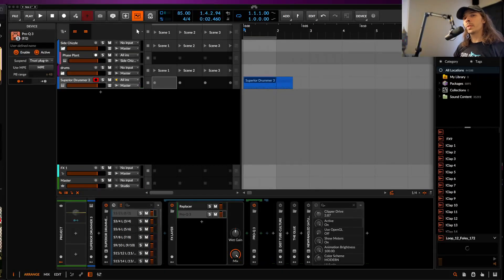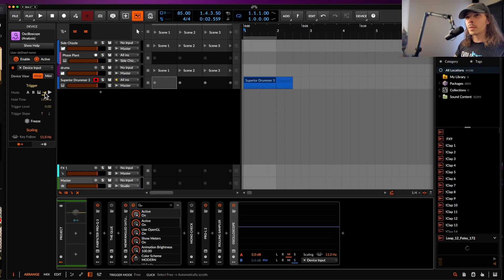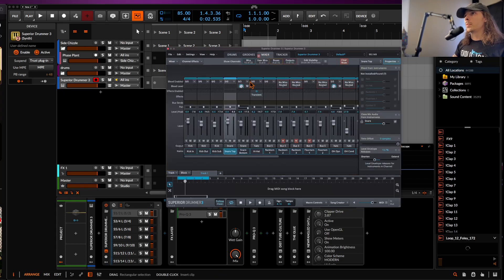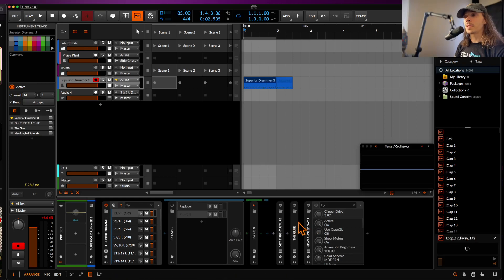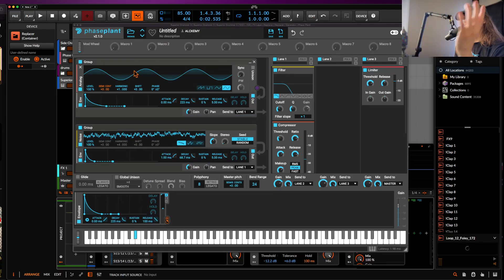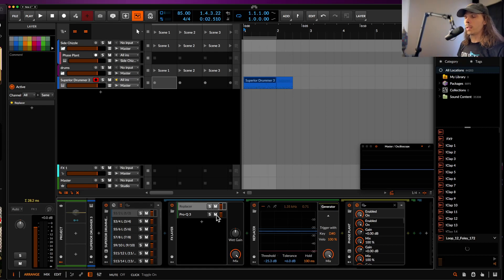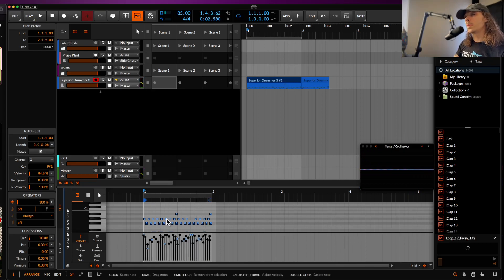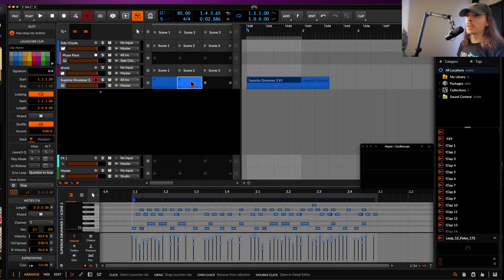Drum Workflow Secrets for bitwig